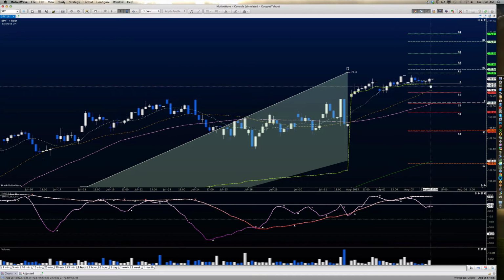The All Access Broad Market Report-8-6-13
Charts are still climbing but significant momentum is diminishing shown by the flattening of the slope of the charts.  Though still bullish in formation, it is suggested that you use caution taking longs as the charts may be extended - as always trade level to level